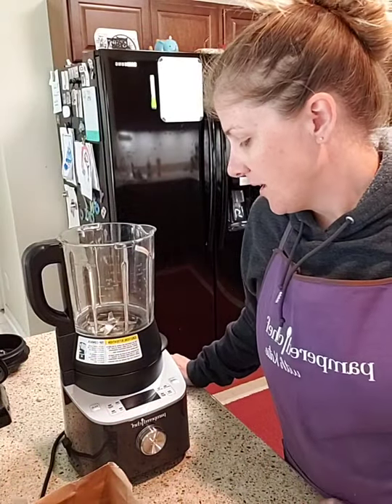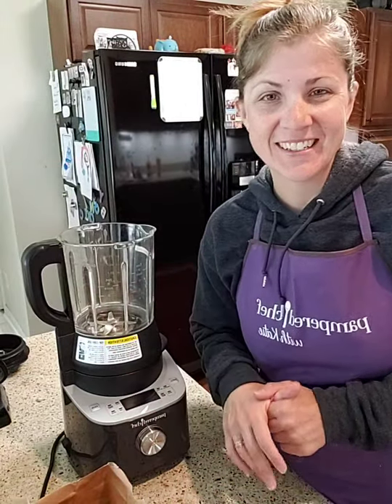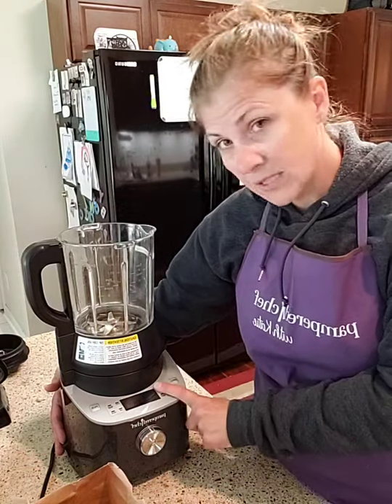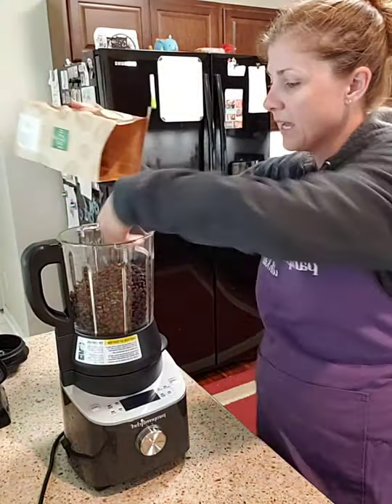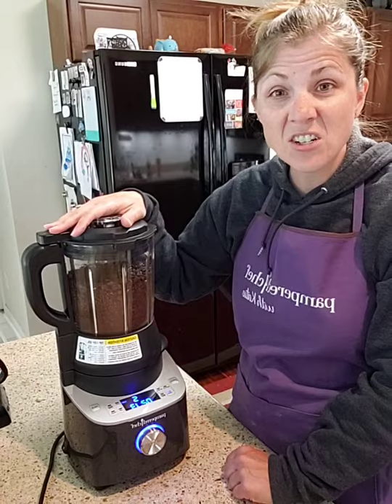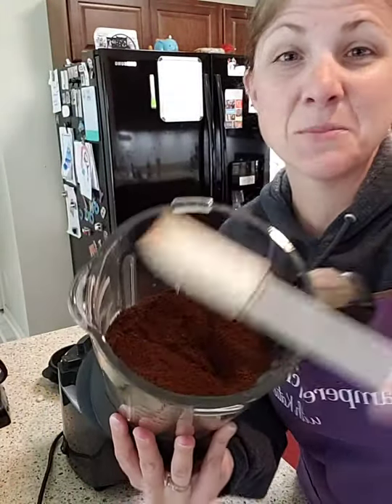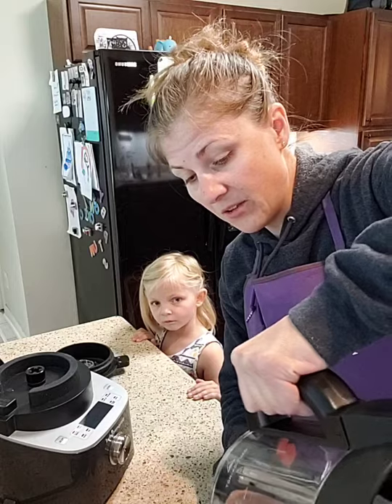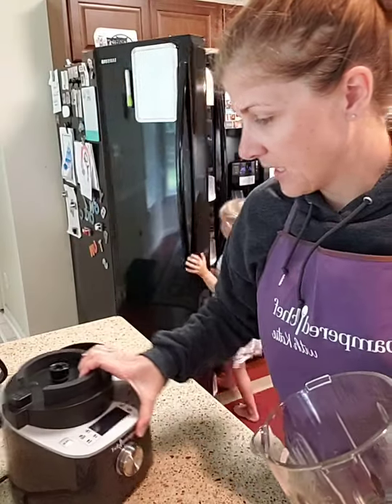Grinding coffee in the Pampered Chef Deluxe Cooking Blender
I ground almost a pound of fresh coffee beans in 25sec in my Deluxe Cooking Blender!

To host a party or become a consultant join my Pampered Chef Facebook group